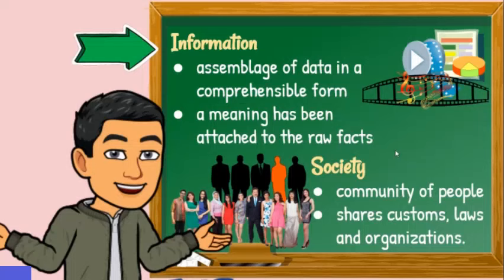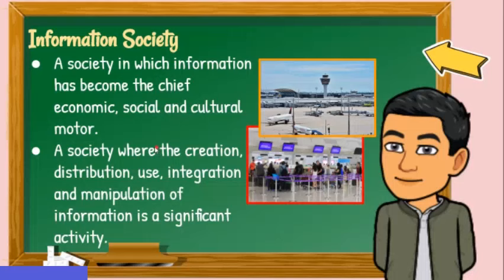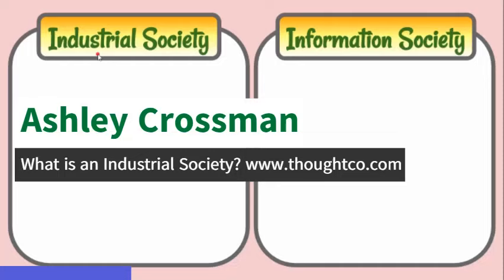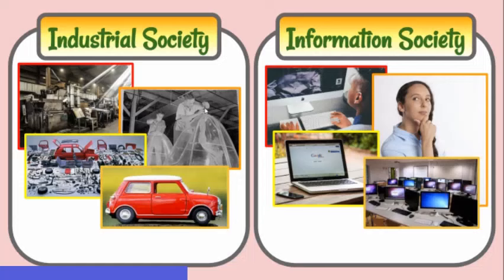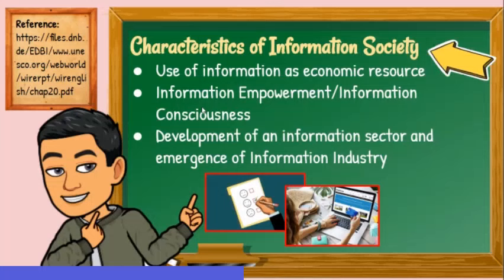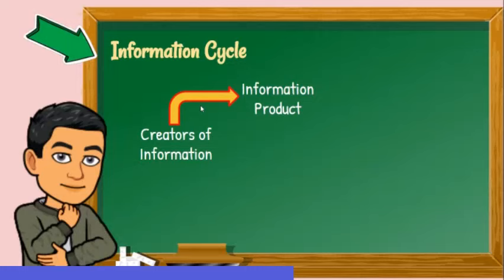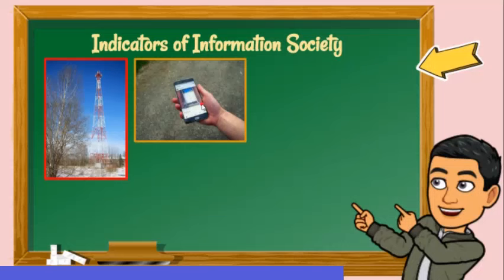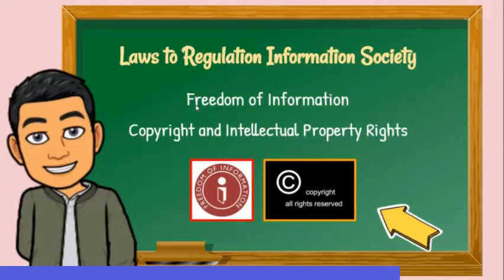What is Information Society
1. Define Information Society (IS);
2. Discuss the beginning of IS;
3. Differentiate Industrial Society and Information Society;
4. Explain an example of an Information Cycle;
5. List down the indicators and technologies of IS; and
6. Identify the laws to regulate IS.

Thanks to Bitmoji's Chrome extension for the avatar.